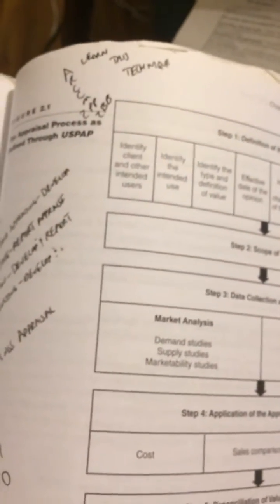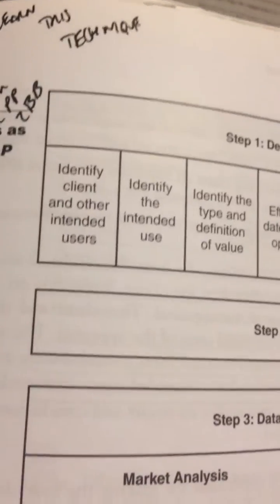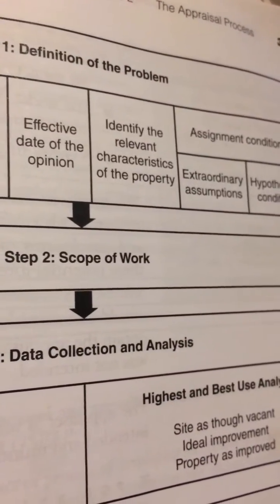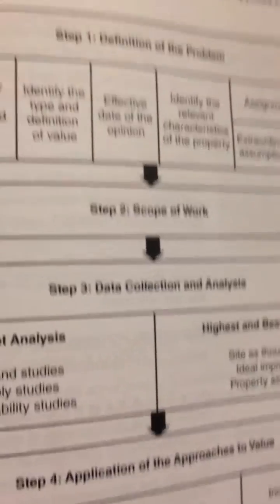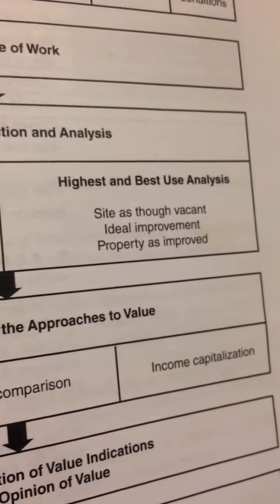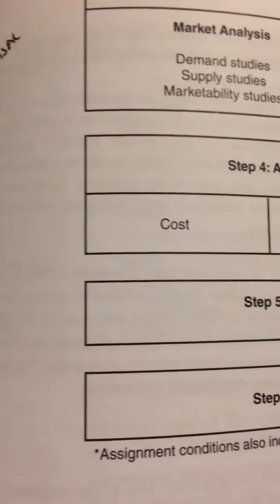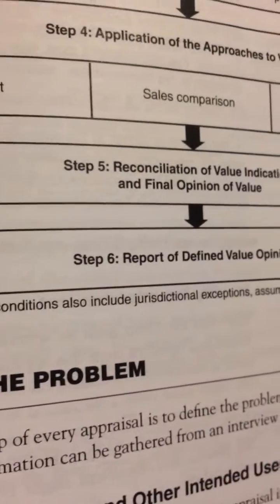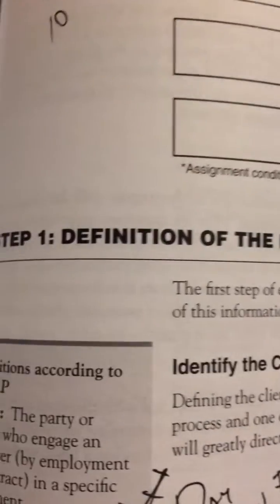Basic Appraisal Principles pg 33